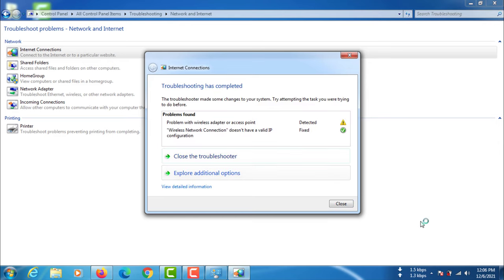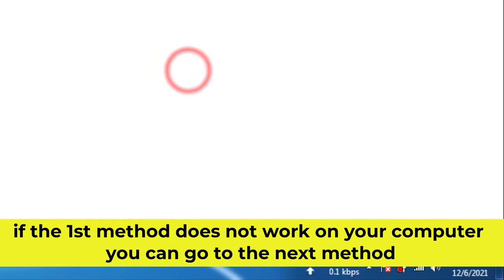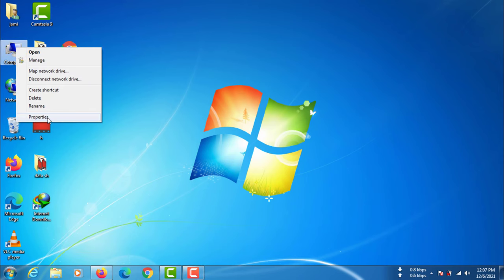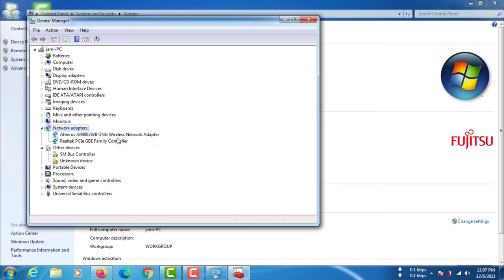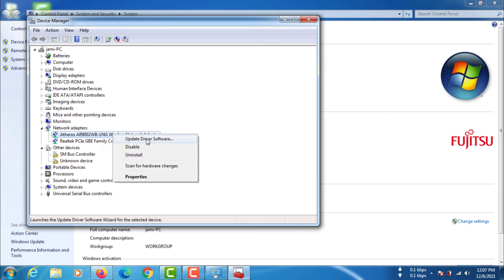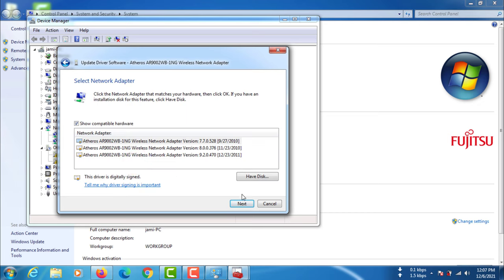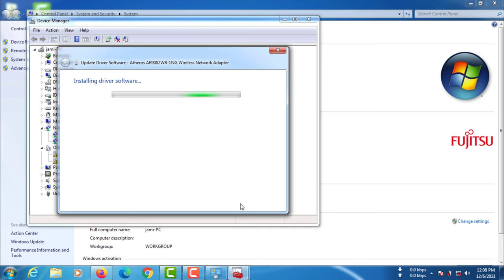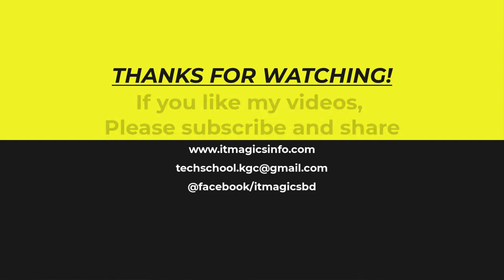How to fix limited access wifi windows 7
In this video, I will show you how to fix the network access limit. Now go to troubleshooting.  How do I fix limited access on WiFi. this computer currently has limited connectivity windows 7